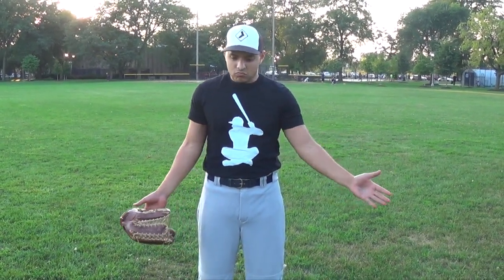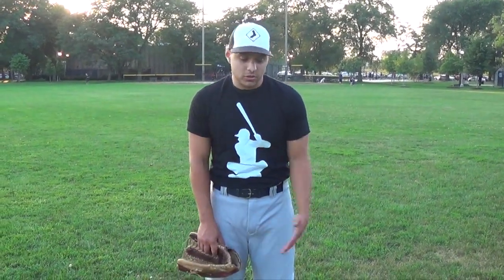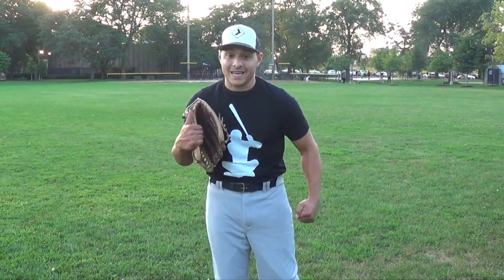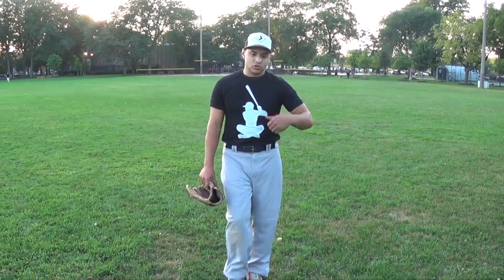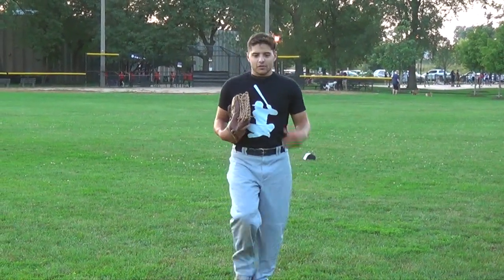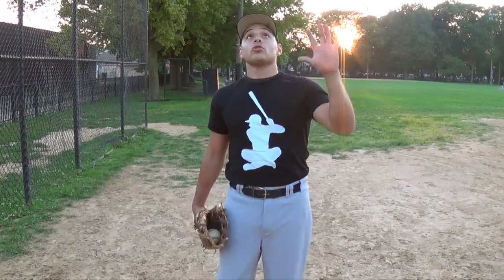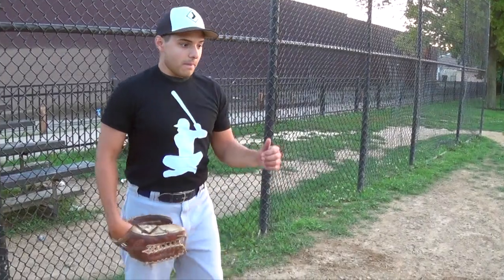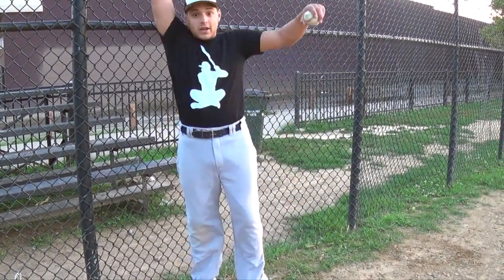Outfield Tips & Drills: Balls Over Your Head and Finding the Fence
I answer some questions sent over in response to the first Outfield Tips video, and also provide a few drills.

1. What if the ball is hit straight back over your head, not over either shoulder, which direction do I turn?
2. If I take my eye off the ball while sprinting, and then look up, the ball is too close to me and I can't make the catch. What do I do?

I help players and parents improve their SKILLS in their ROLE. I’m throwing away the nonsense and focusing on what matters. Mechanics are important, but they don’t define players. The game of baseball goes much further than $50 hitting lessons. Through in depth research, I bring science into the game in a way that everyone can understand. I talk baseball in a way that I hope shows you why you play the game: With PASSION. I’m helping parents understand what baseball does for their children and why they want to be apart of it. And yes, I give conventional baseball instruction because every player needs a mechanical foundation.

I am a resource for understanding how nutrition and strength training can mold successful athletes. Intangible stands for the hard working athlete, the “behind closed doors” attitude, and the everyday stuff that you’re not currently seeing. With the right perspective and self-awareness toward the game, you will reach record levels.